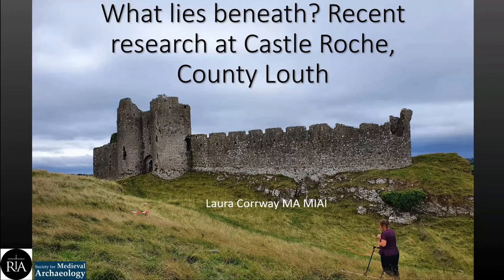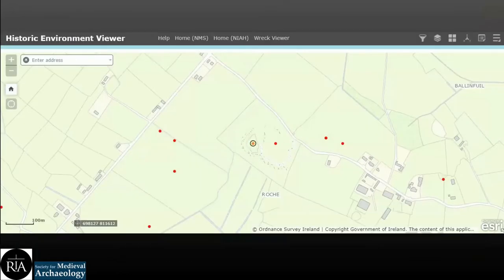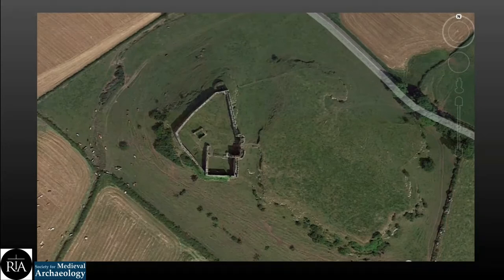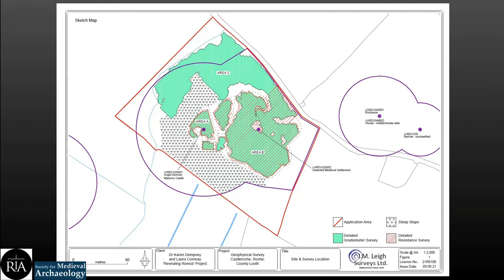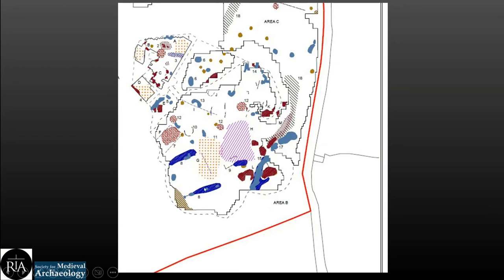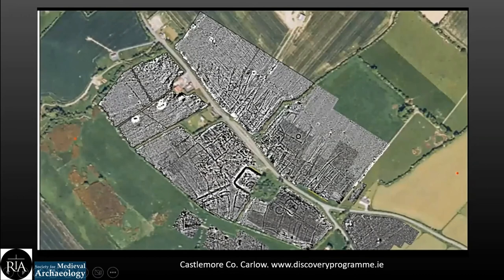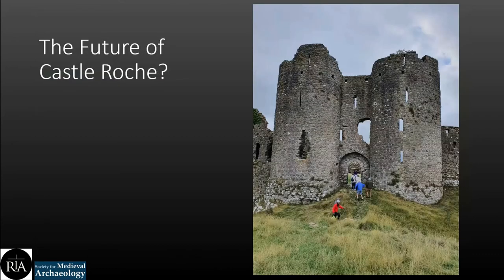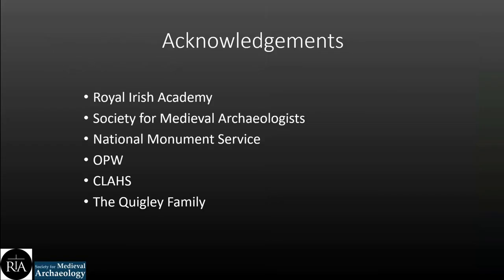What lies beneath? Recent research at Castle Roche, County Louth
A lecture presented by archaeologist Ms Laura Corrway in which she presents the results of geophysical surveying undertaken at Castle Roche in 2021.

This lecture was recorded during an online presentation on 25 October 2022 for the County Louth Archaeological and Historical Society.